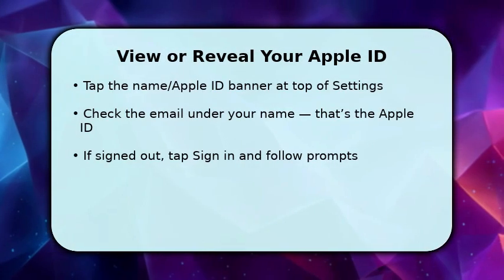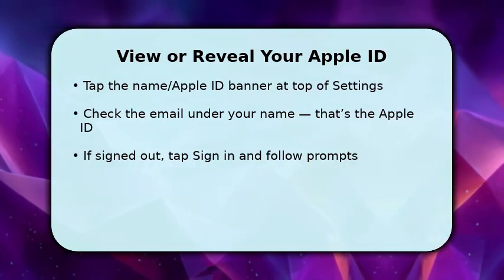How to Find Apple Id on Iphone - Step by Step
Learn the simple steps to locate your Apple ID on an iPhone. This guide walks you through finding essential account information, ensuring security and ease of access for all users.